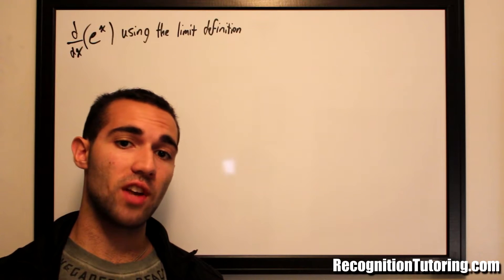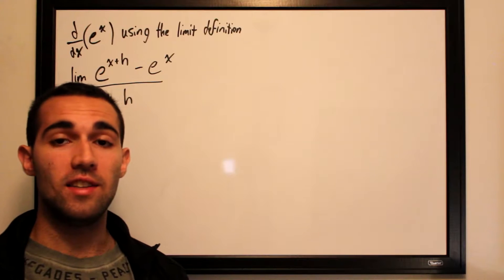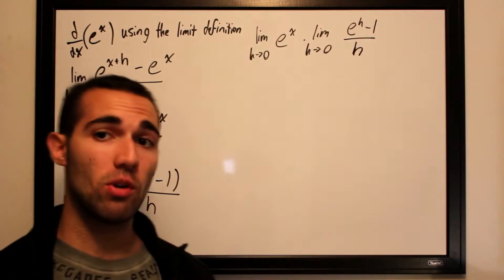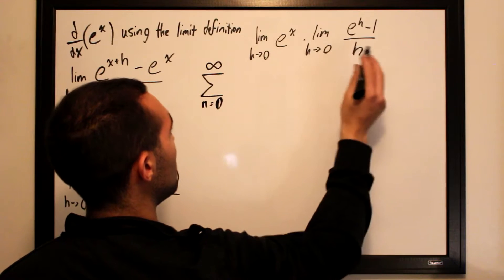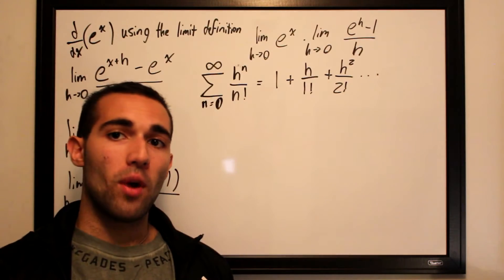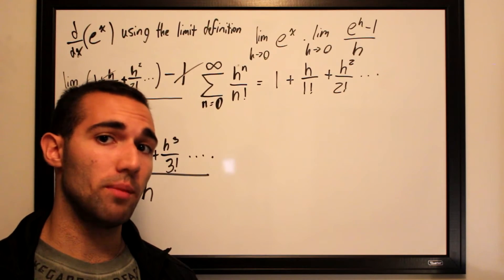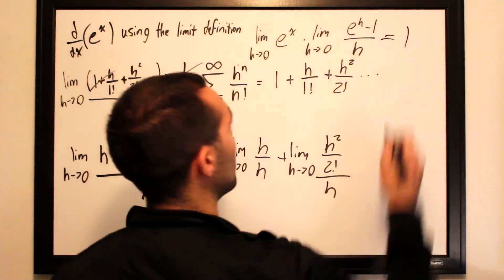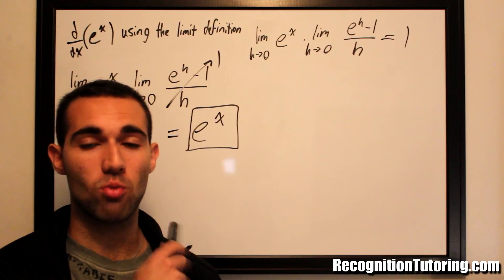Derivative of e^x Proof (By Series Expansion & Limit Definition)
In this video I provide a quick proof on how to evaluate the derivative of e^x using the limit definition of the derivative.